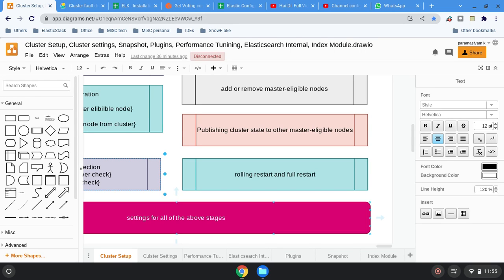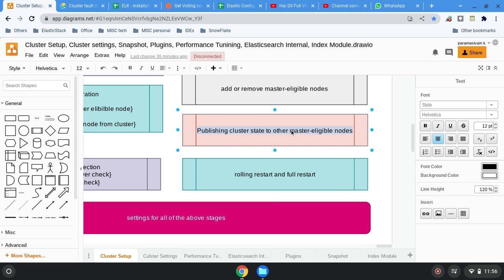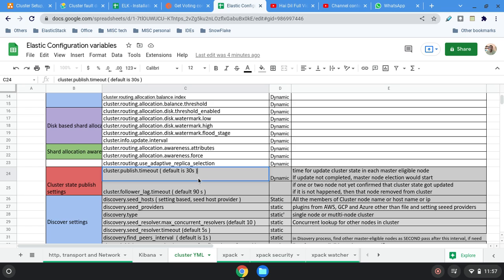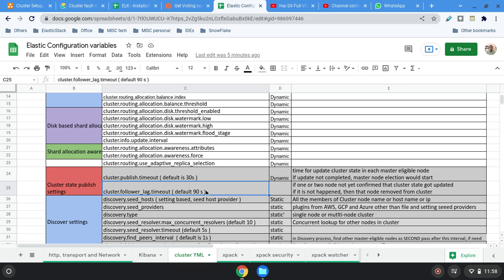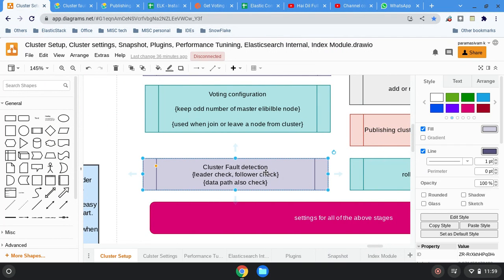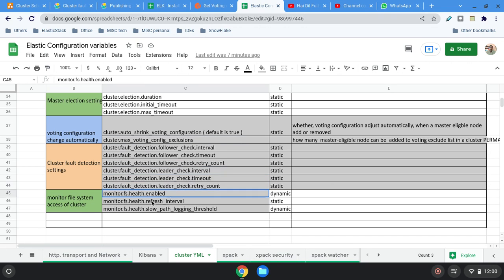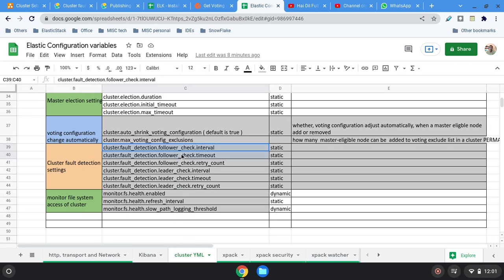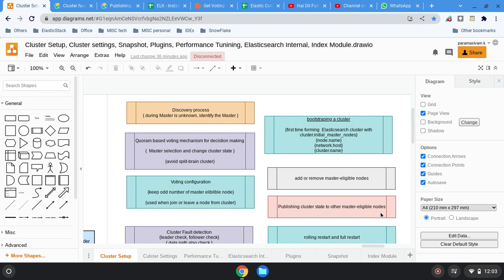A D M I N == Discovery Config == Publish Cluster state and Fault tolerance check part 28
Discussed how the cluster state change are published to other master eligible nodes, and how the fault tolerance checks are exected. Also the related settings also shown in elasticsearch.yml file